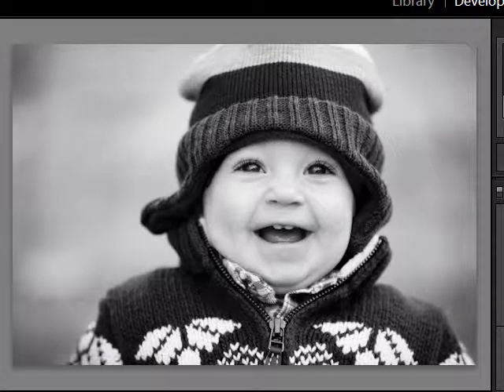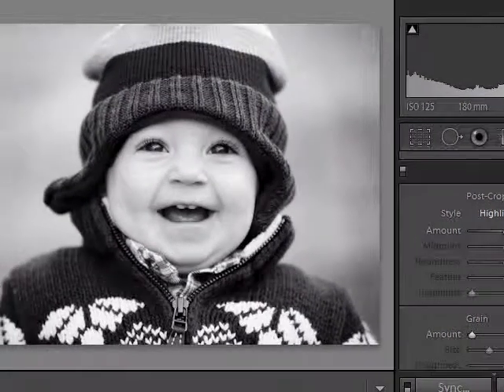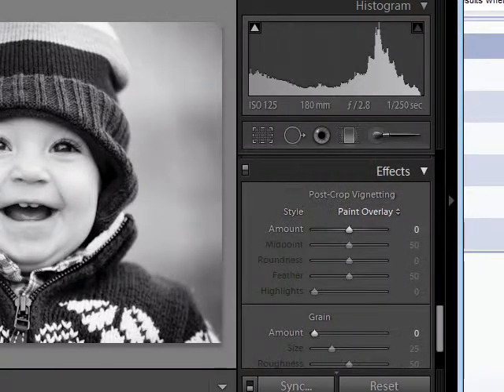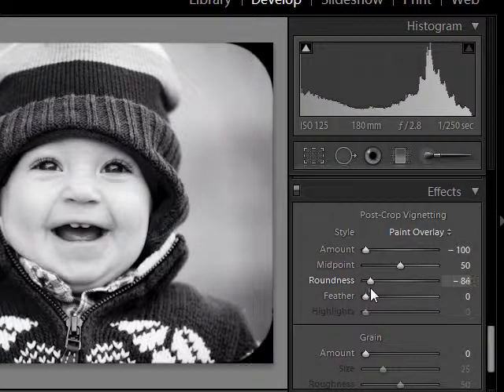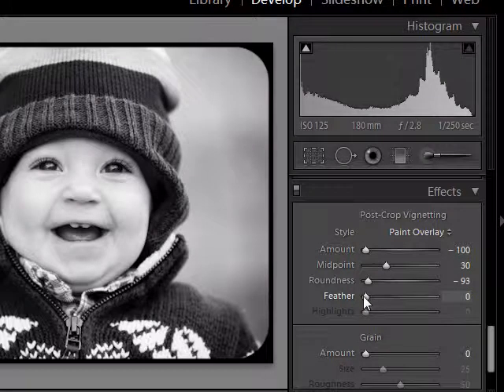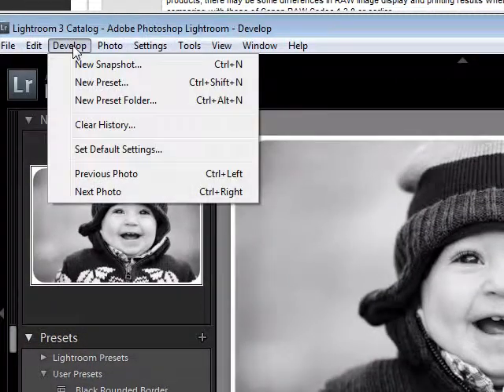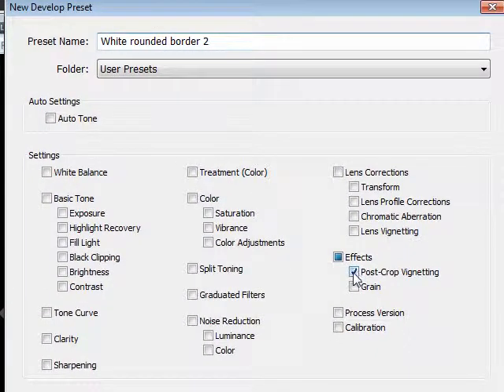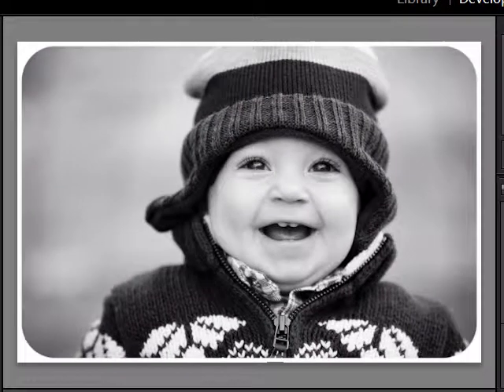Creating rounded corners in Lightroom 3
How to use the post crop vignetting in the effects panel to create rounded borders for your photos.